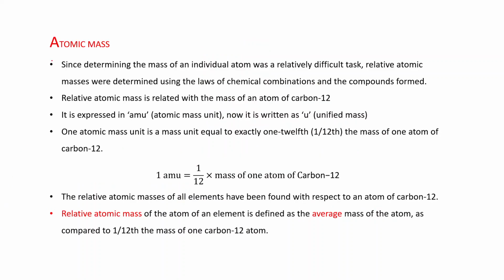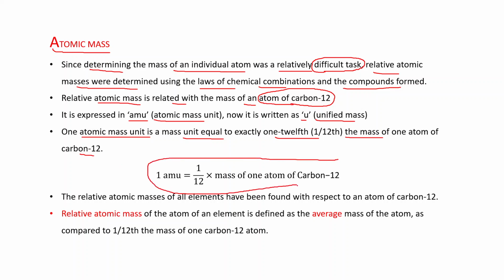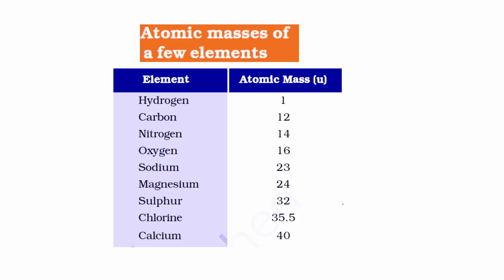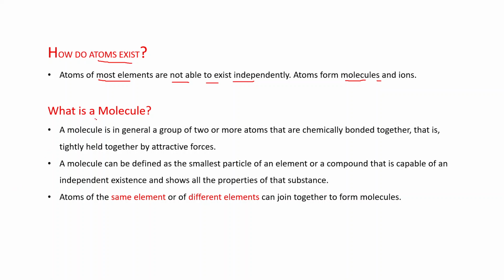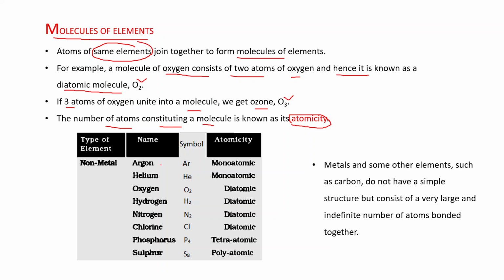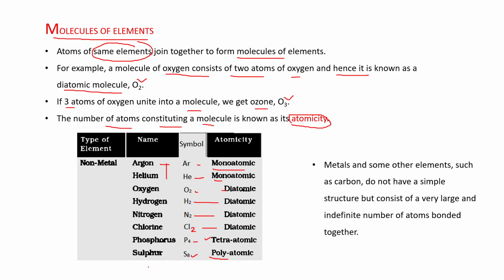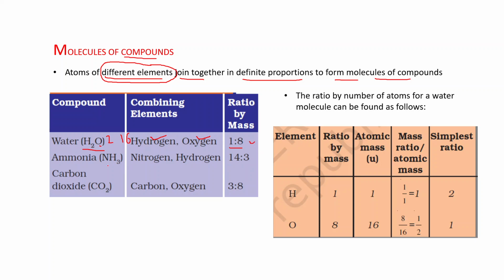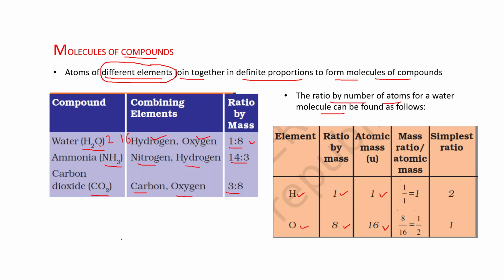Science 9 Chapter 3 Atomic Mass, Molecule, Molecules of Elements and Compounds, Atomicity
Prepared by Vijay Kumar Sethi. This video explains Relative atomic mass , amu, HOW DO ATOMS EXIST?, What is a Molecule?, MOLECULES OF ELEMENTS, MOLECULES OF COMPOUNDS